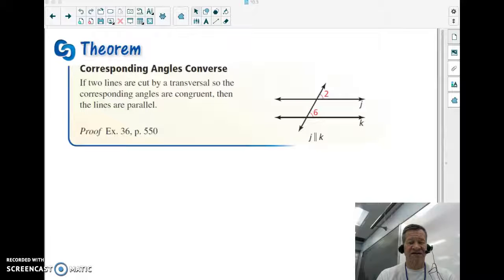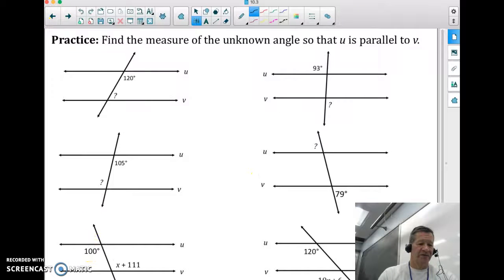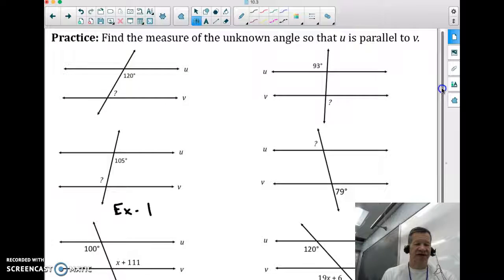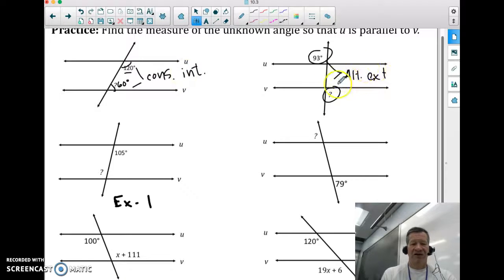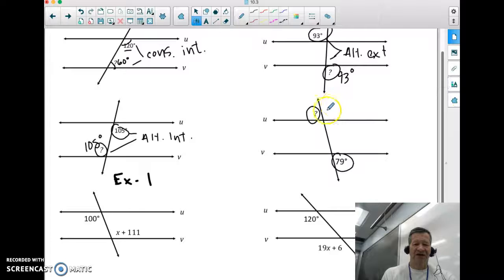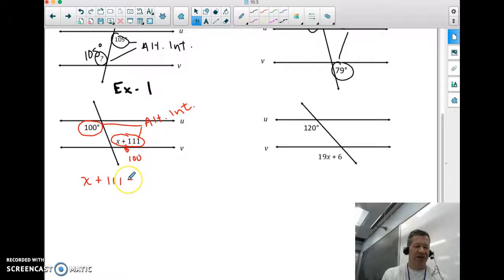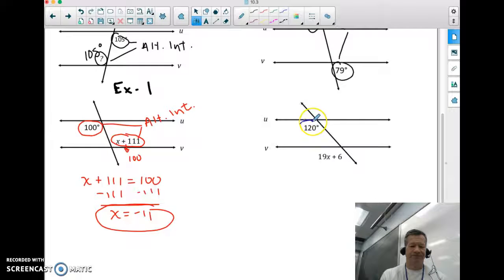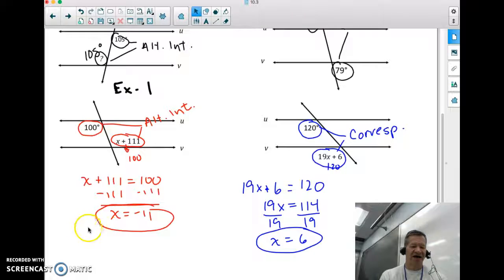Section 10.3 Example 1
Use the converse of the corresponding angles theorem, alternate interior angles theorem, alternate exterior angles theorem, and consecutive interior angles theorem to find angle measures when parallel lines are cut by a transversal.